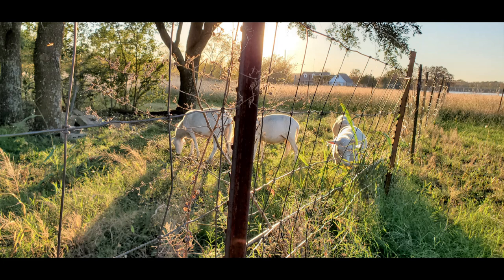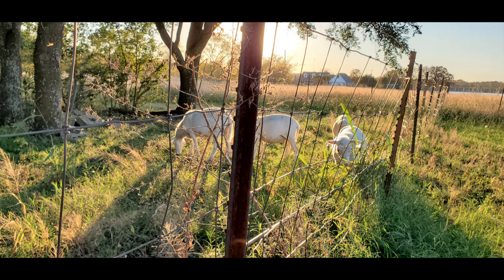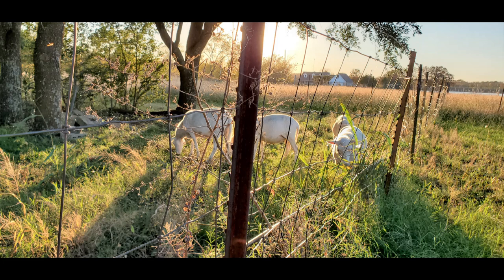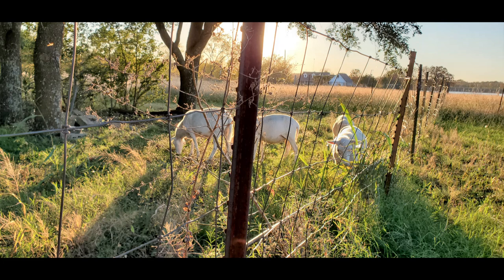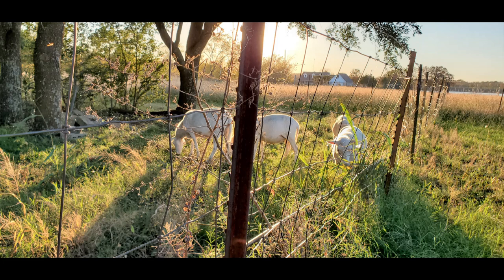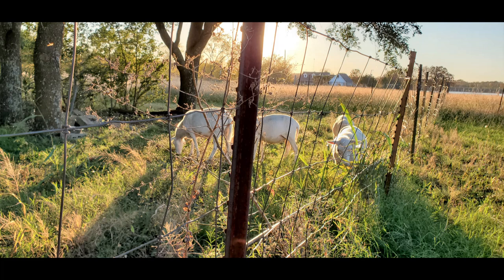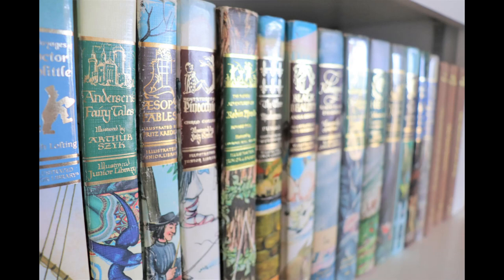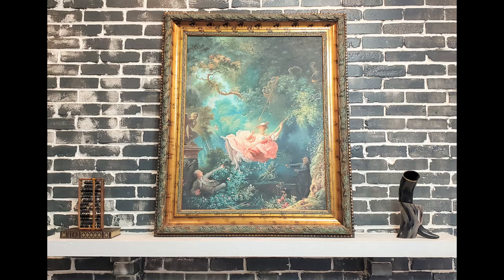EP020 – Watering Project, Geography, Appeal to Nature Fallacy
James and Rebecca discuss:
– Homestead update: automated watering project for fruit trees 0:00:19
– Homeschool update: covering geography from a variety of approaches 0:04:49
– Discussion topic: the appeal to nature fallacy 0:06:33